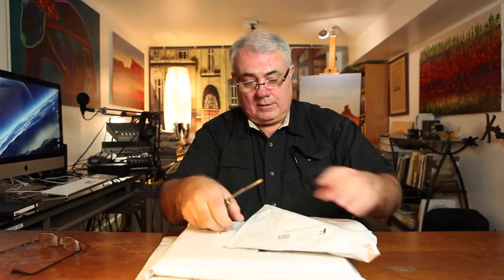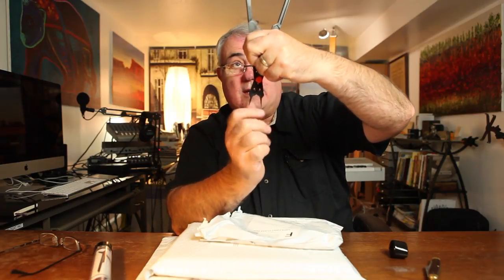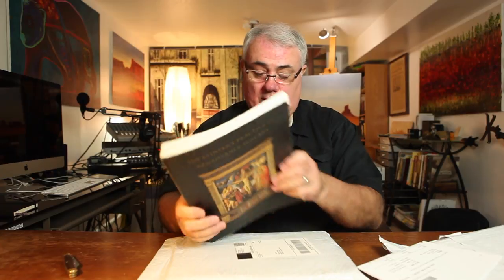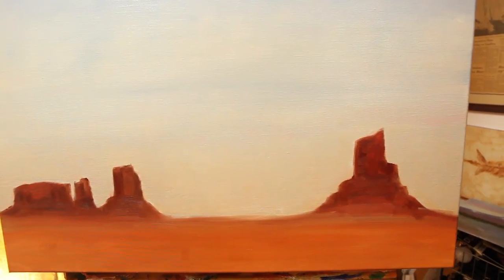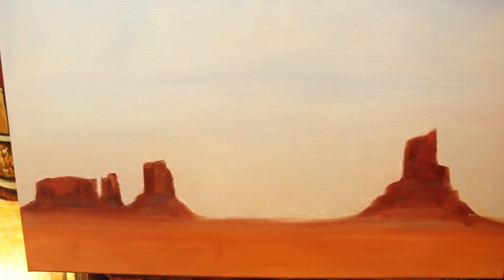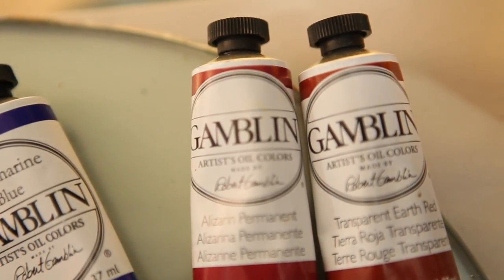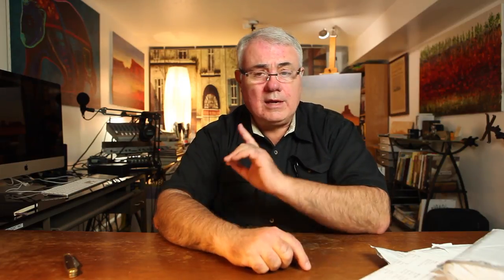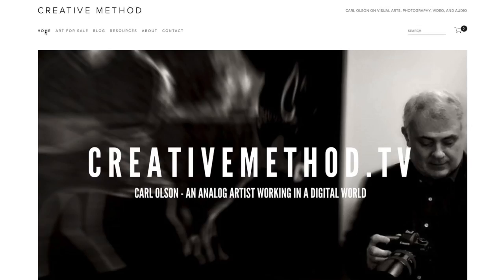Mail time, working on new oil painting w Gamblin Artist Colors, website store updated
Today I open up a few packages I received for my studio. I received the following in this week's haul:

Accurasee Proportional Divider

The Painter's Practice in Renaissance Tuscany, by Anabel Thomas

Alla Prima: A Contemporary Guide to Traditional Direct Painting, by Al Gury

Gamblin Artist's Oil Colors introductory Set: